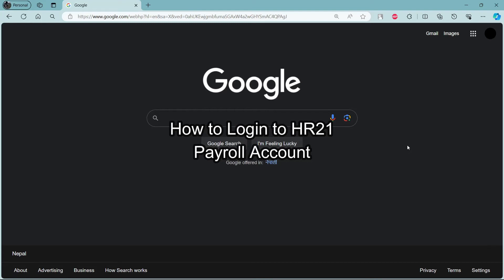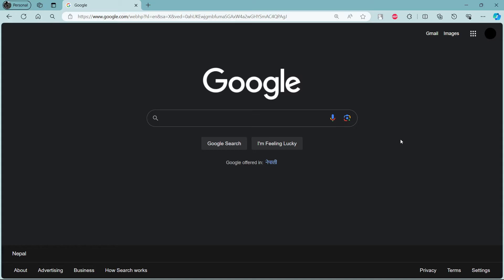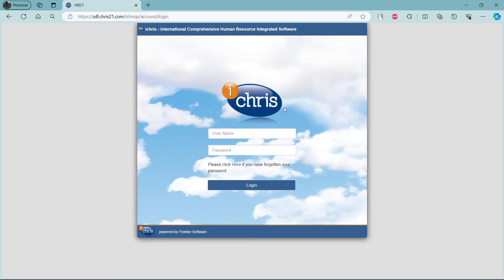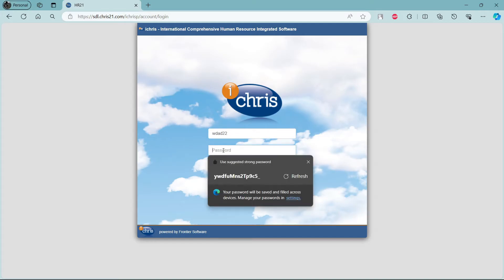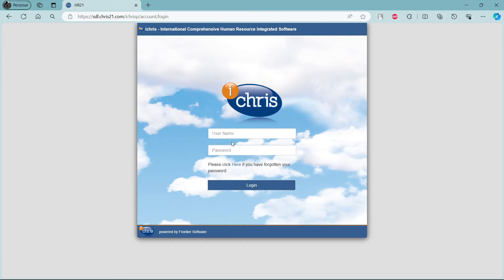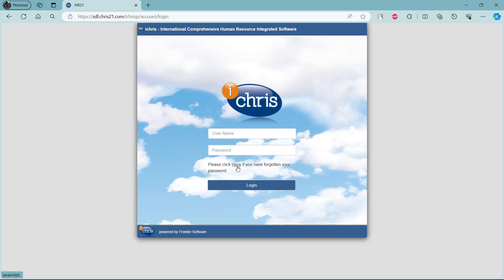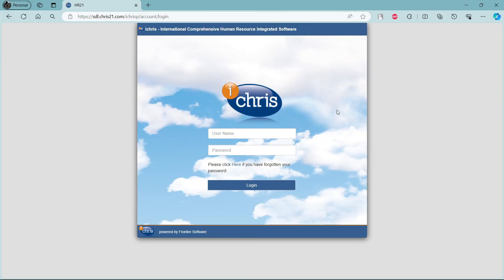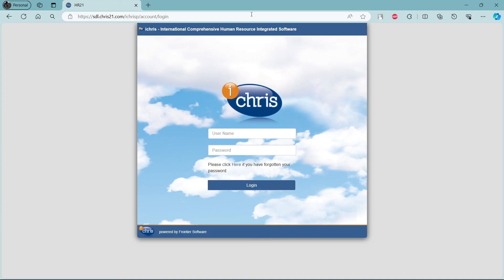How to Login to HR21 Payroll Account 2024 | Sign In to HR21 Payroll Account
Follow our tutorial on how to log into your HR21 Payroll account. This video will help you navigate the login page and access your payroll data quickly and securely.